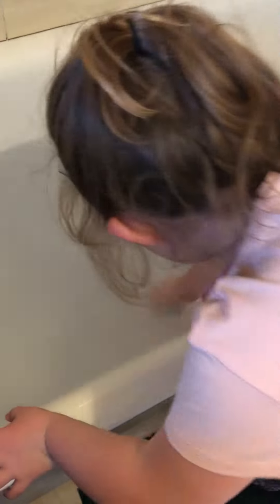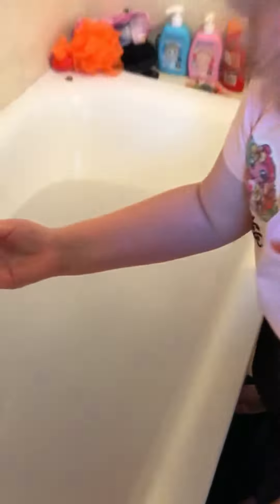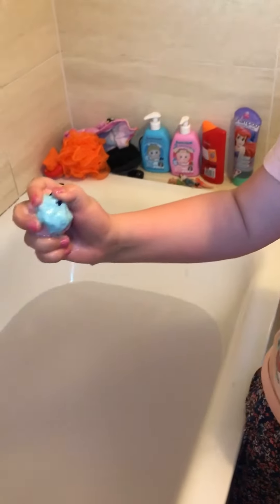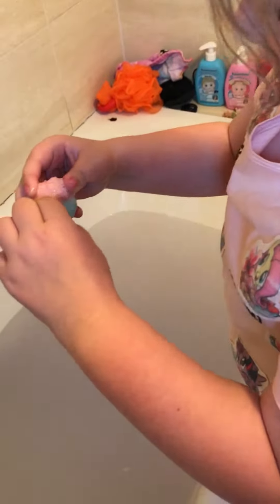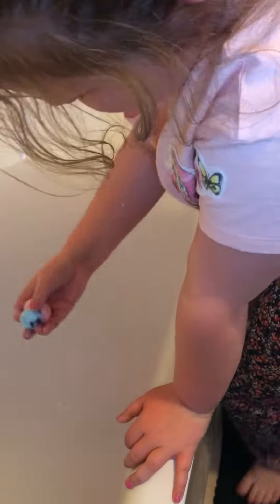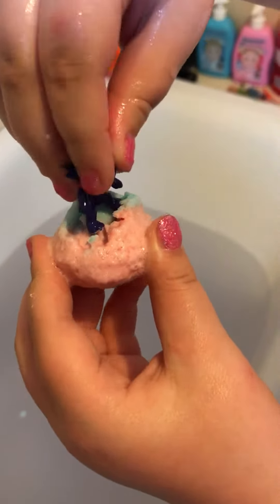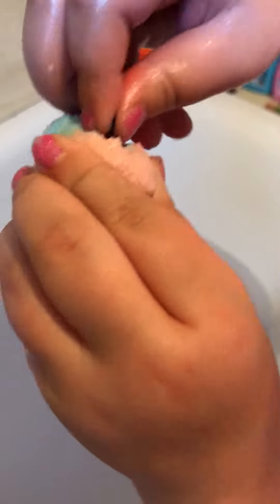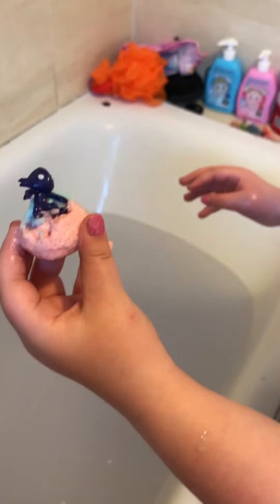Mrs bubbles vlog 4 part 2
Pokemon bath bomb